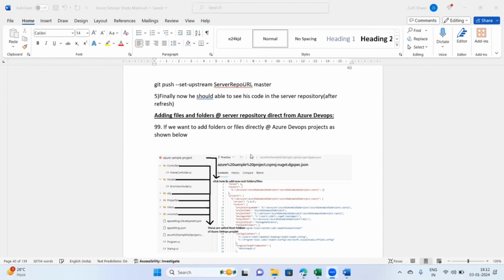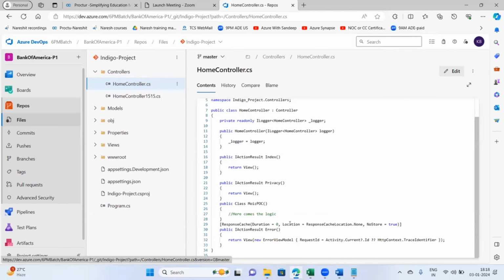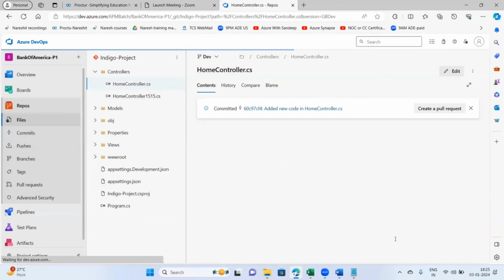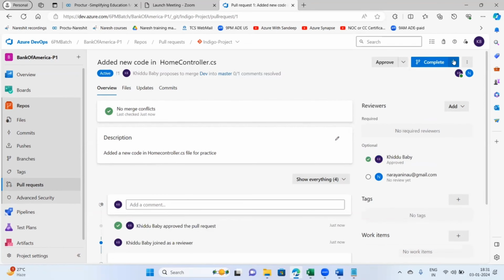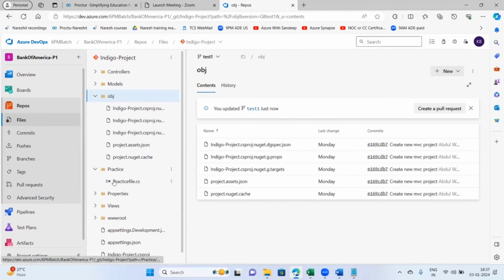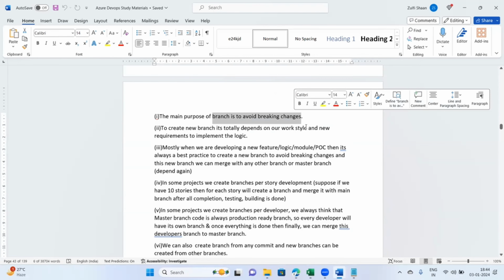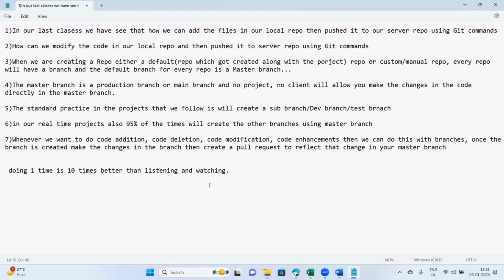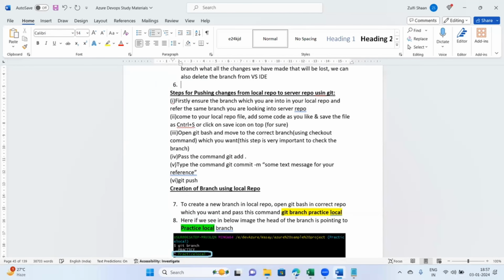Azure DevOps Day 14 🚀 Git Branching + Pull Request Explained | Real Project Flow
Day 14 of the Complete Azure DevOps Course, you will learn the real-time Git branching strategy used in most IT projects.
We cover how to modify code in the local repository and push it to the server repo using Git commands.

You will also understand why we should never work directly on the master (production) branch and how teams create Dev/Test branches for safe development.

📌 Topics Covered:
• Add & push files using Git
• Modify code and push changes
• Default master branch concept
• Dev/Test branch best practices
• Real-time branching workflow
• Pull Request process